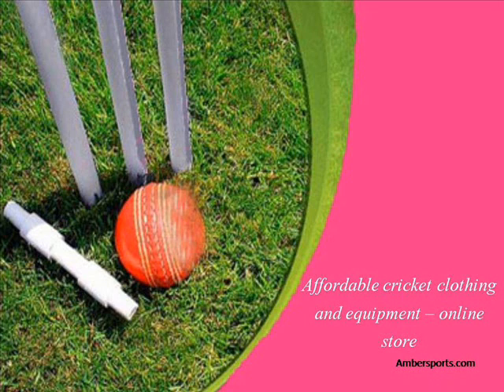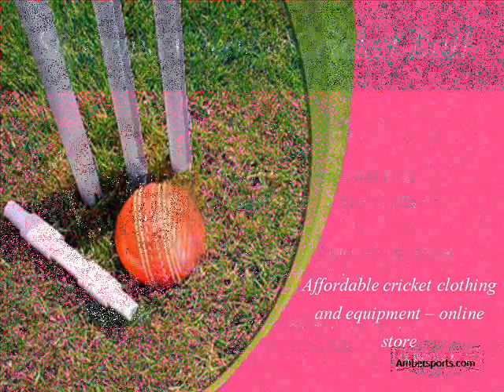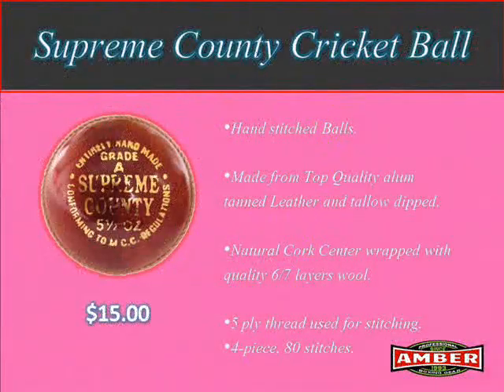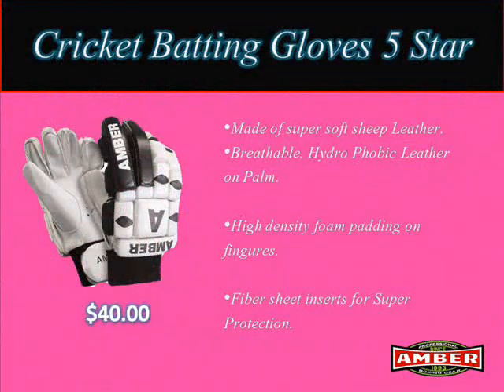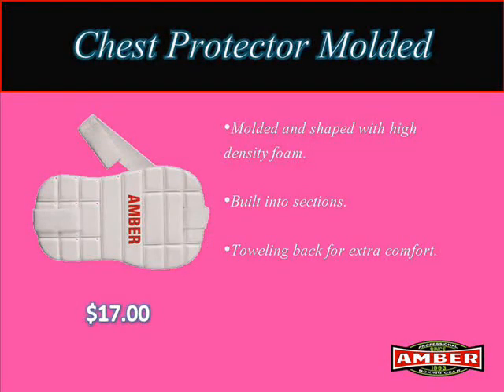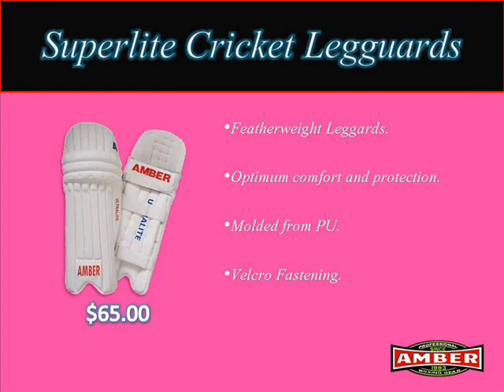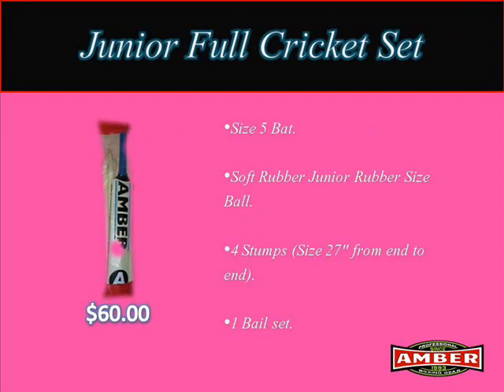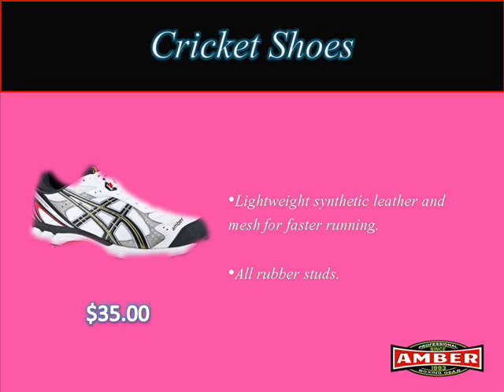Affordable Cricket Clothing and Equipments -- Online Store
Full satisfaction cricket equipments from ambersports which one of the best online shopping store that offers cricket products at affordable price.